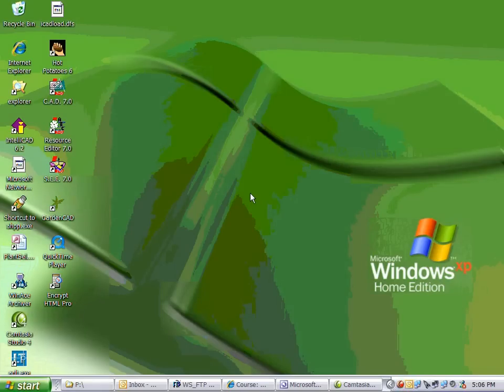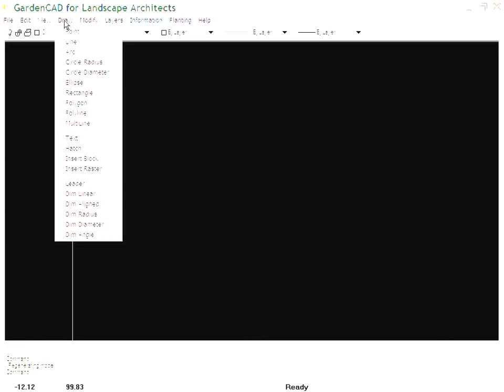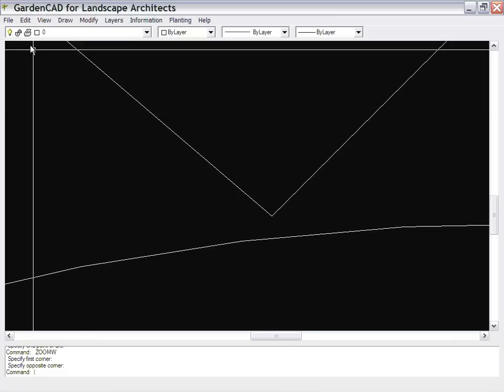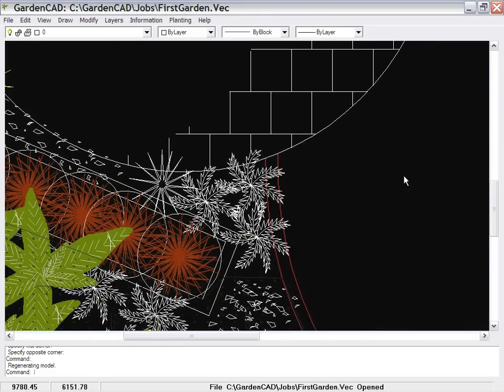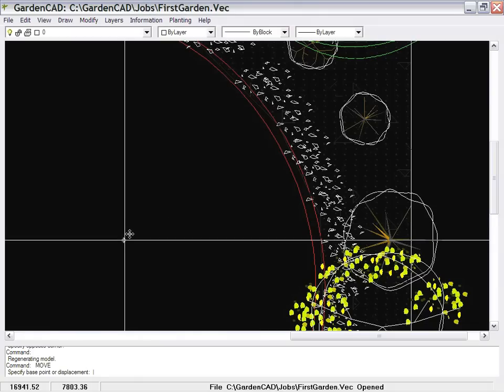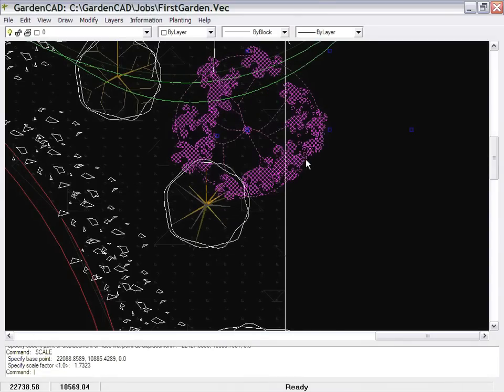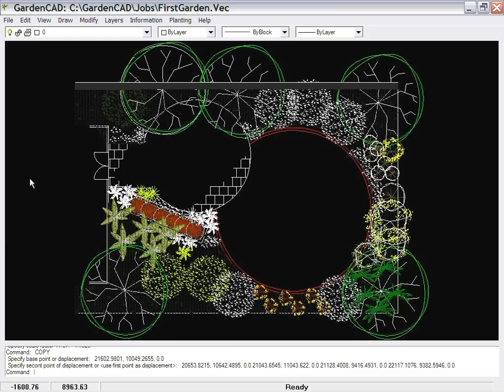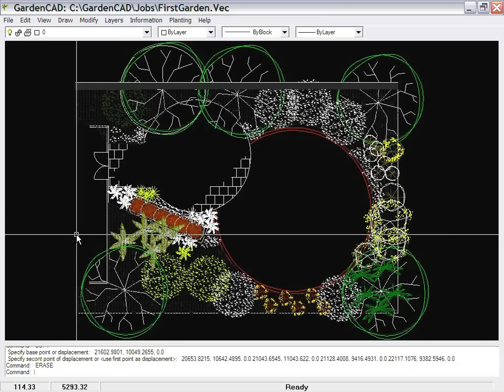How to use CAD for landscape design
A quick look at how computer software can be used to create garden plans with some of the look and feel of hand drawn plans. Shows GardenCAD software in action on a Windows computer running XP. GardenCAD runs on most Windows platforms and also on Macintosh computers. More information on GardenCAD software can be found Download a free copy from there - GardenCAD Lite.